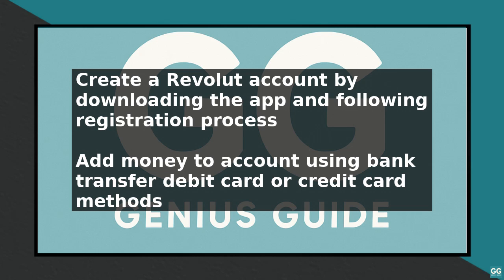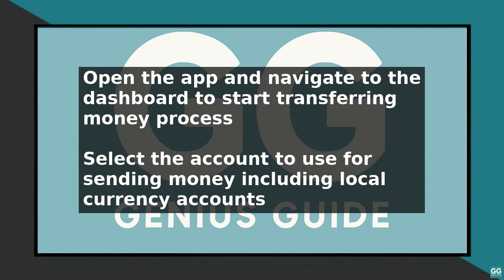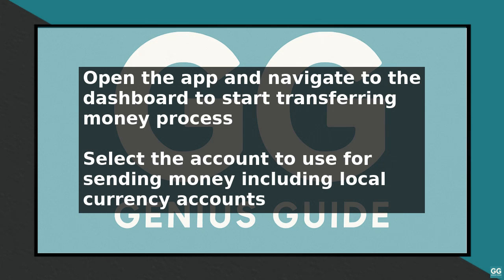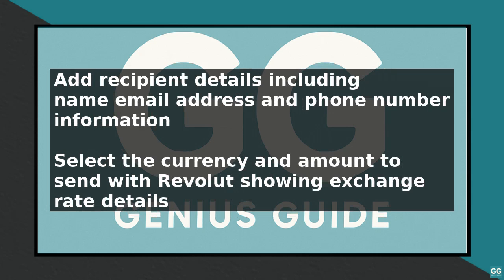Advanced Guide To Revolut Transfer Money (2025)